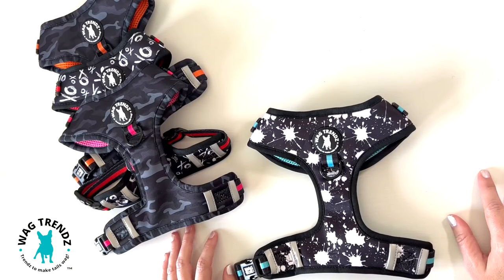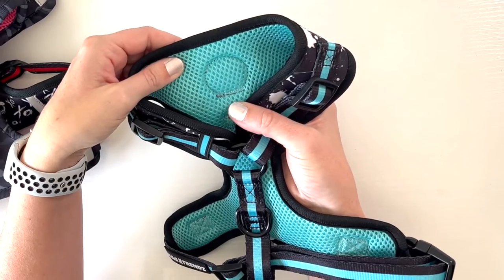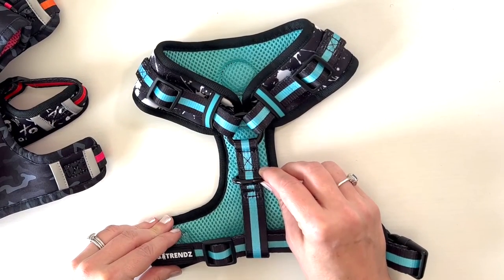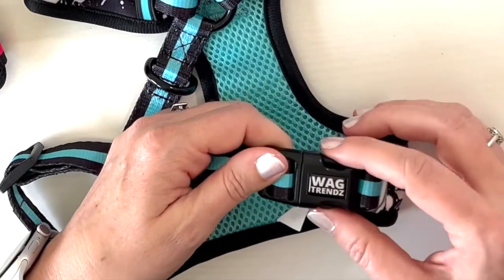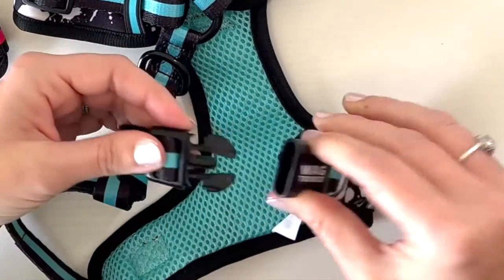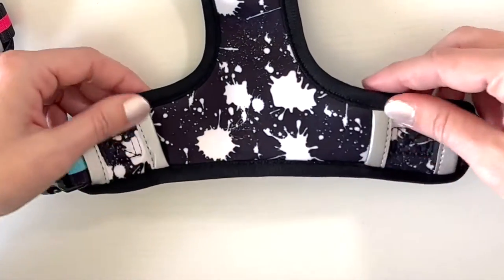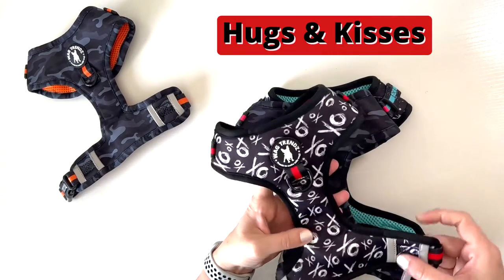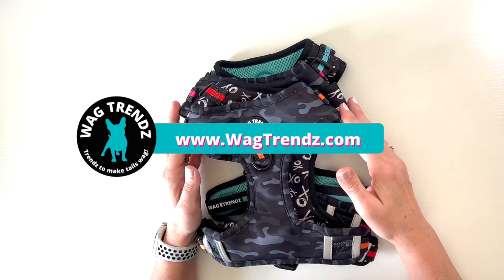Wag Trendz Adjustable Dog Harness Features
Get an up close look at these fashionable and functional dog harnesses.